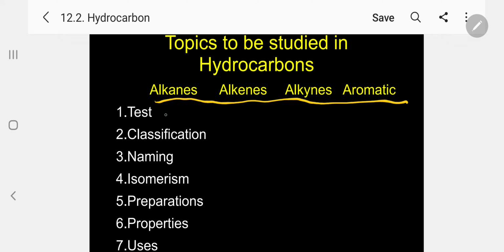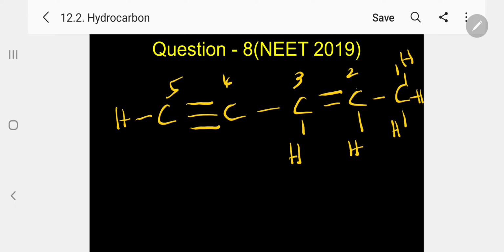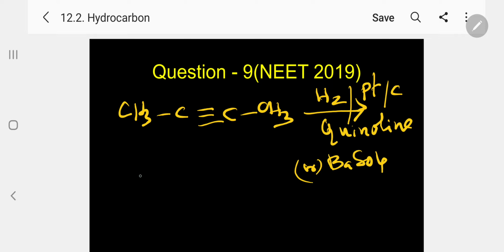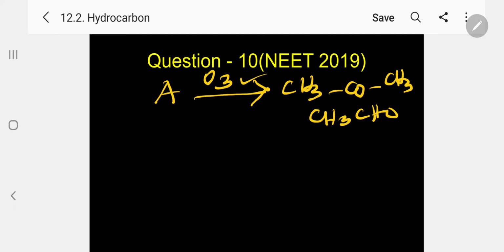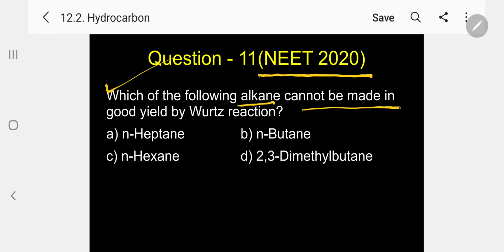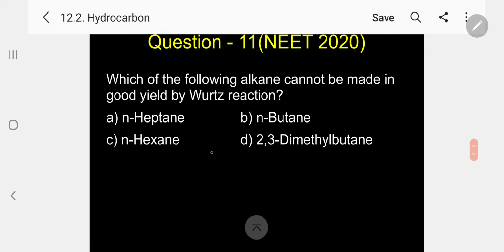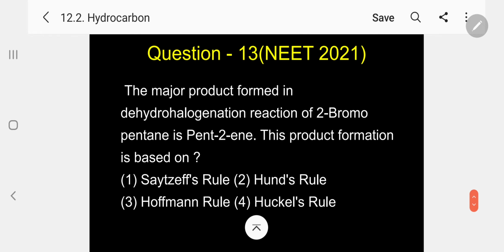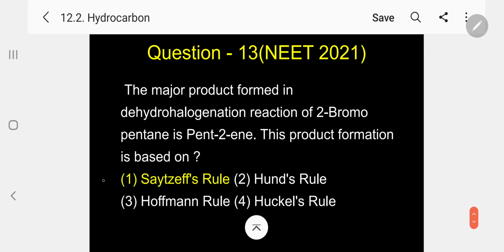12.2.Tricks to solve NEET questions-Hydrocarbon.